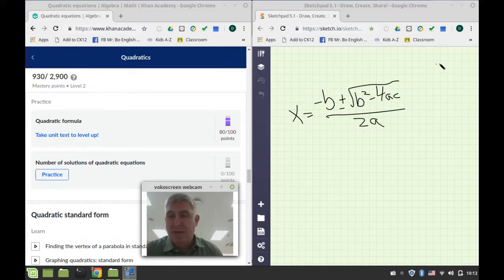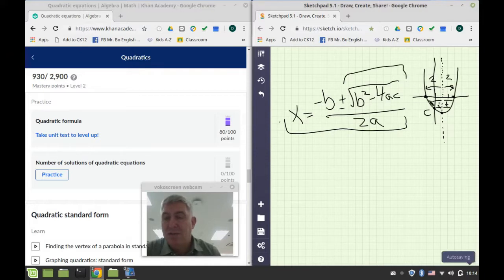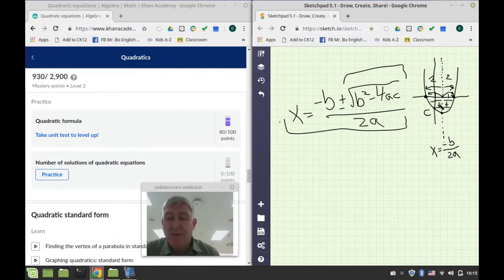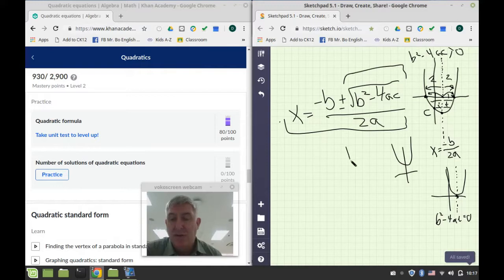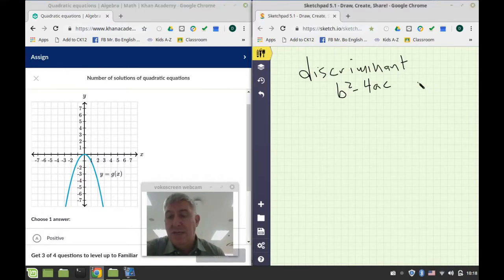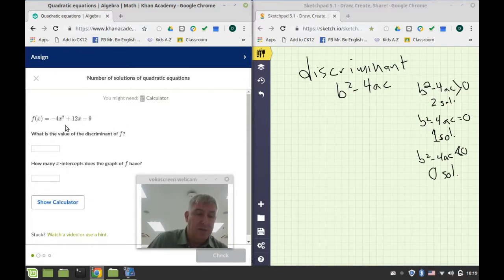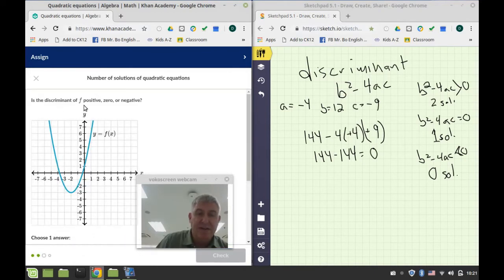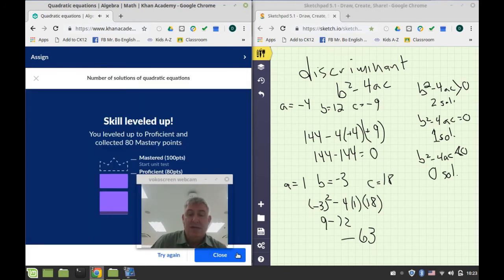Khan Academy Number of solutions of quadratic equa